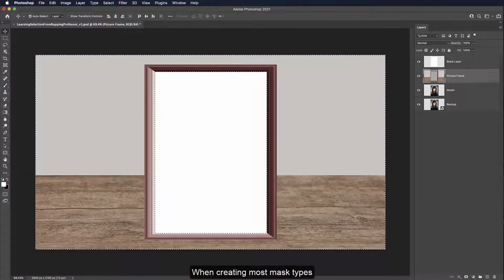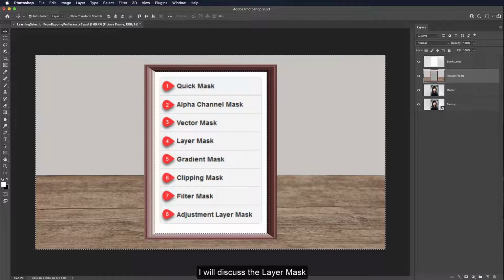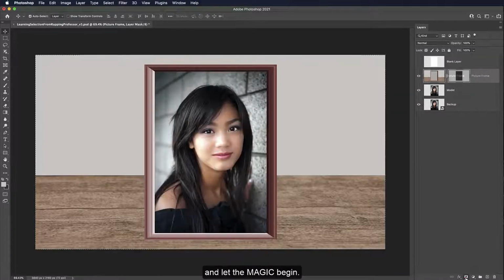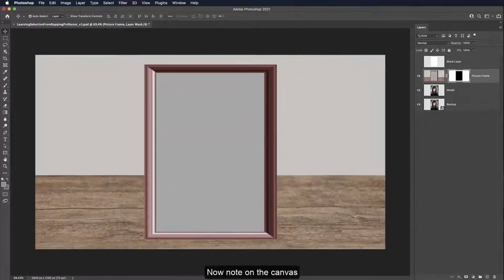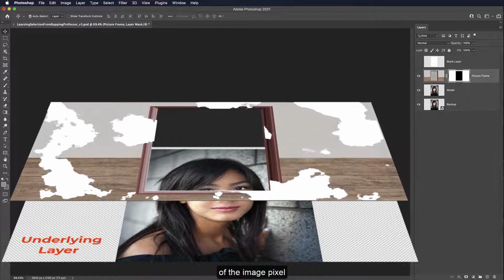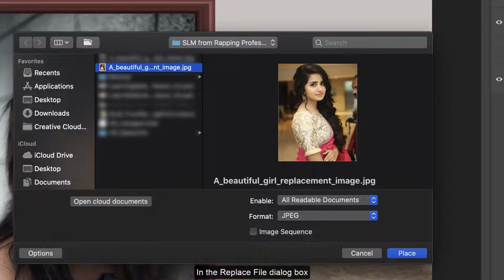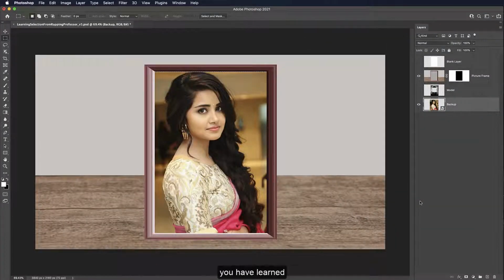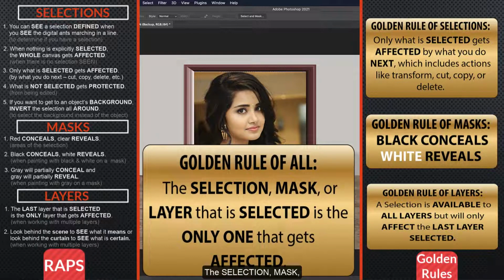Adobe Photoshop Tutorials For Beginners to Advanced Users Made Easy | RAPPING PROFESSOR | TRAILER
Photoshop Tutorials Made Easy will show you how to learn Photoshop essentials like Selections, Layers, and Masks through 10 raps in this training/tutorial for beginner, intermediate, and advanced users alike. Have you ever wanted to learn Photoshop but thought it was too complex to learn? Well, this short TRAILER was designed with you in mind. It highlights a few features of Part 1 of a multi-part series on Photoshop Essentials Made Easy where RAPS will be used to showcase several PRINCIPLES of the three most essential CONCEPTS that you need to learn in Photoshop: SELECTIONS, MASKS, and LAYERS. If you master these three concepts, you are only limited by your imagination in what you can do with greater ease, and without having to resort to other resources to accomplish ANY task in Photoshop.

0:00 Introduction
0:15 Three Essential Photoshop Concepts: Selections, Masks, and Layers
0:50 Second Rule of Mask: Black Conceals and White Reveals
3:45 Outro

In this video course series, you will learn tips, tricks, and techniques that will take you from zero to hero in no time flat so that you can become that creative expert you desire to become. This Photoshop channel is dedicated to making you learn Photoshop easier and quicker.

Be sure to watch this video as well as the other videos in this series from start to finish to see how all these concepts work together and for an added BONUS at the end. Upcoming videos will include the following raps:

SELECTIONS:

1. You can SEE a selection DEFINED when you SEE the digital ants marching in a line. (to determine if you have a selection)
2. When nothing is explicitly SELECTED, the WHOLE canvas gets AFFECTED. (when there is no selection SEEN)
3. Only what is SELECTED gets AFFECTED. (by what you do next – cut, copy, delete, etc.)
4. What is NOT SELECTED gets PROTECTED. (from being edited)
5. If you want to get to an object’s BACKGROUND, INVERT the selection all AROUND. (to select the background instead of the object)

MASKS:

6. Red CONCEALS, clear REVEALS (areas of the selection)
7. Black CONCEALS, white REVEALS( when painting with black & white on a  mask)
8. Gray will partially CONCEAL, and gray will partially REVEAL. (when painting with gray on a mask)

LAYERS:

9. The LAST layer that is SELECTED is the ONLY layer that gets AFFECTED. (when working with multiple layers)
10. Look behind the scene to SEE what it means or look behind the curtain to SEE what is certain. (when working with multiple layers)

BONUS:

GOLDEN RULE FOR ALL: (Selections, Masks, Layers, etc.)
The SELECTION, MASK, or LAYER that is SELECTED is the ONLY ONE that gets AFFECTED.